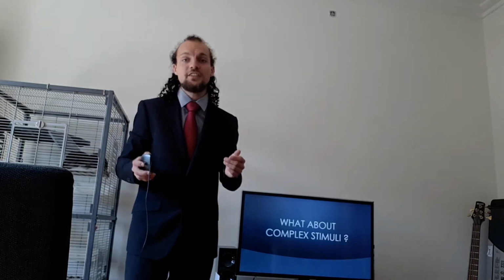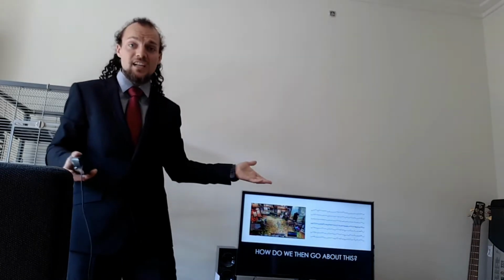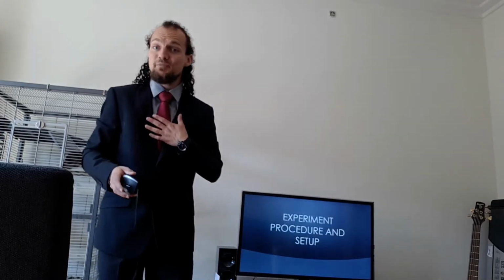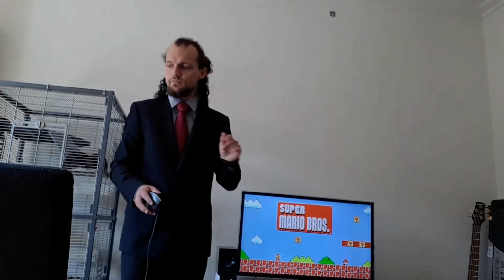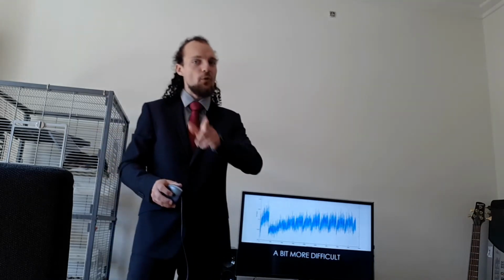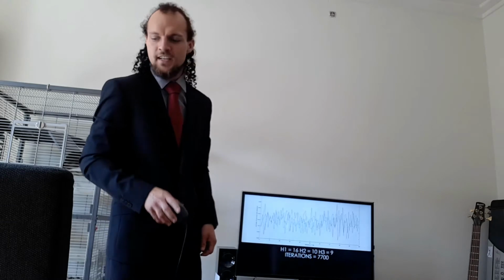Paper presentation -Evaluating ANN efficiency in recognizing EEG and Eye-tracking evoked potentials.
In this video I'm presenting the paper Evaluating ANN efficiency in recognizing EEG and Eye-tracking evoked potentials in Visual game events. This study was for my master thesis and this presentation will be presented at the conference
Applied Human Factors and Ergonomics 2017 AHFE2017 .

I'm research assistant Andreas Wulff-Jensen this study can be found

It should be mentioned this is a rehearsal presentation so all I'm saying are not super on point.

I'll hope to do more of these rehearsal videos to spread the research I'll be doing.